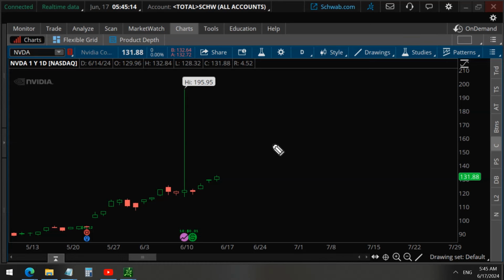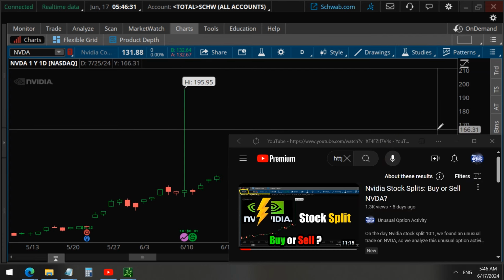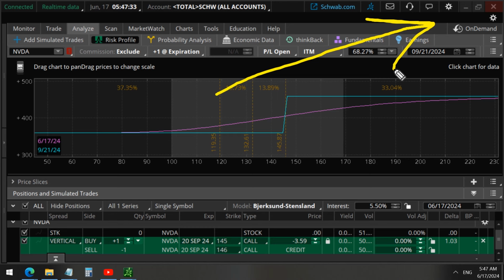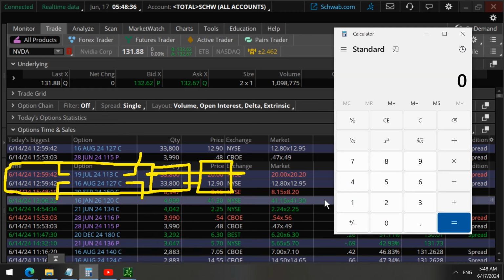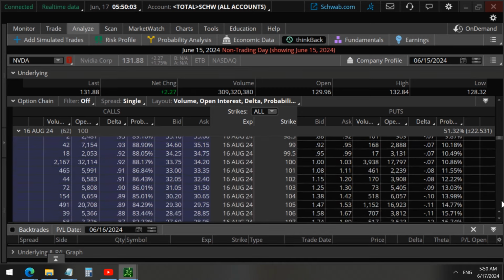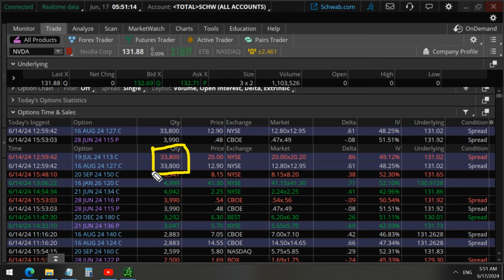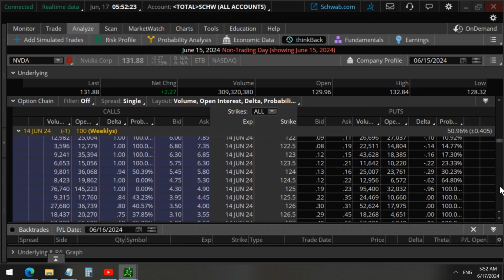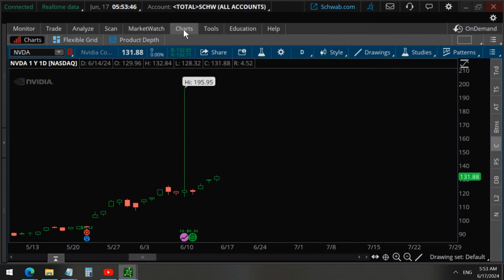How to Roll NVDA Options Like a Pro Trading Nvidia Stock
Two wealthy investors are rolling NVDA options, so we analyze their rolling strategy to find out if they are bullish or bearish on Nvidia Stock now.